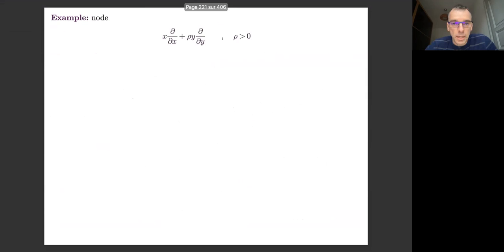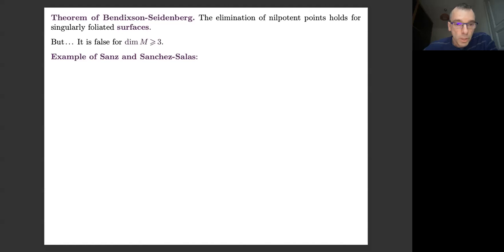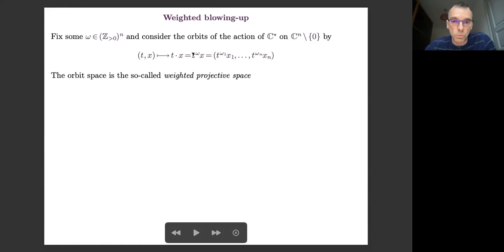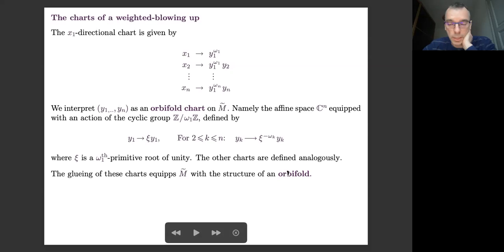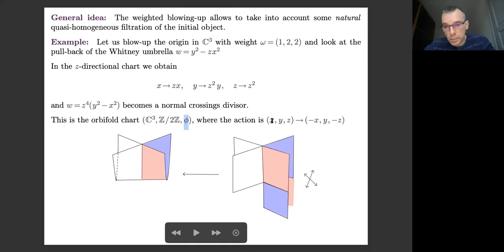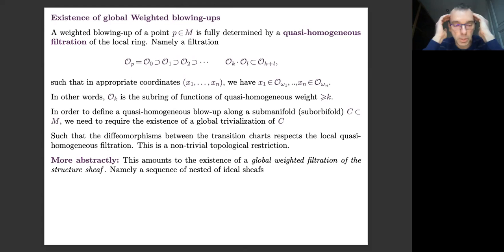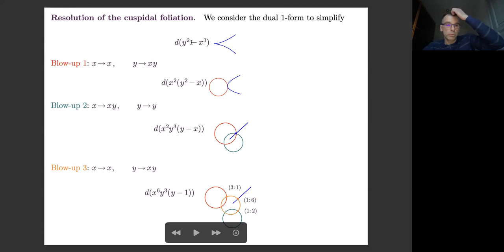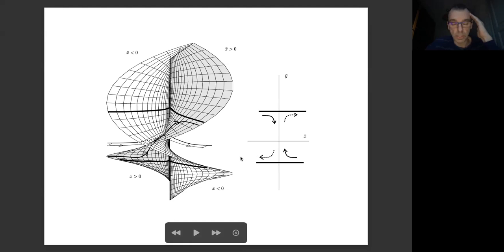New techniques for the resolution of singularities of vector fields and differential operators #2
Daniel Cantergiani Panazzolo, Université de Haute Alsace
February 16th, 2022
Graduate Course on Transseries and Asymptotic Analysis